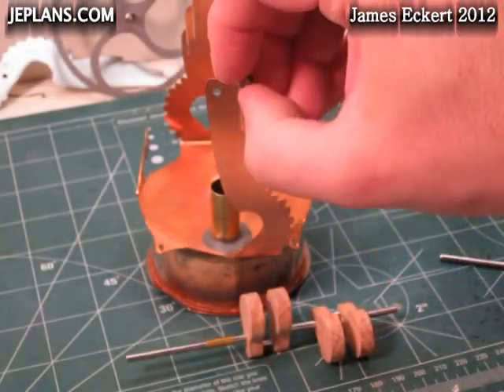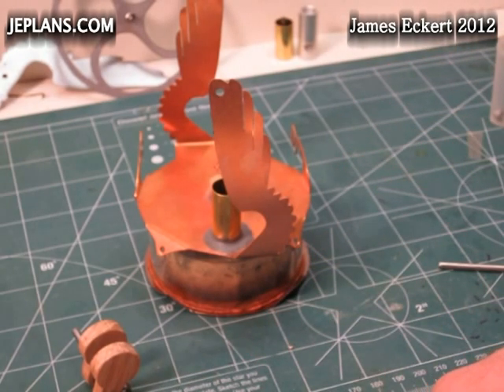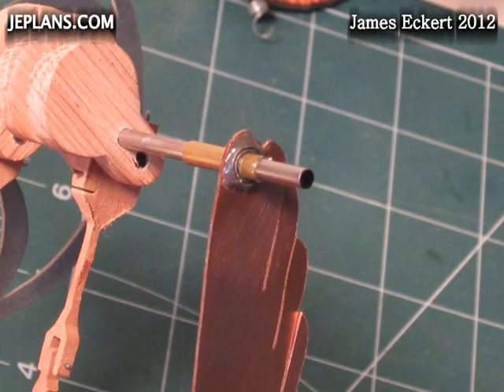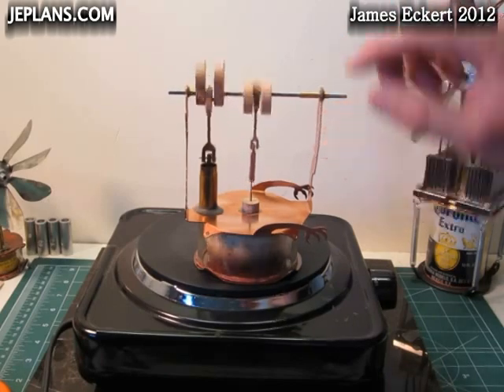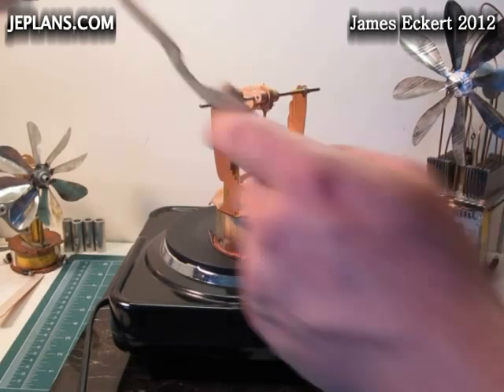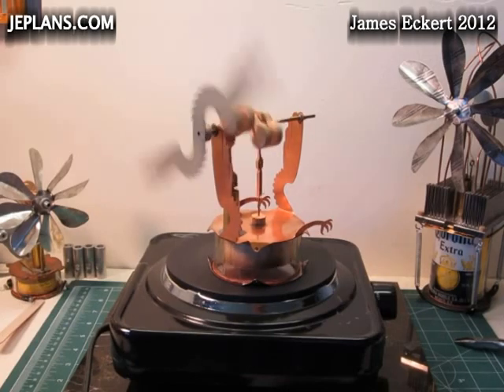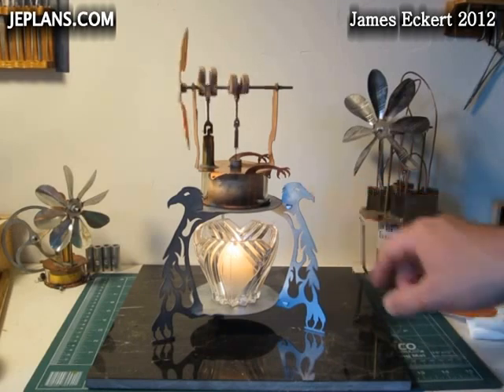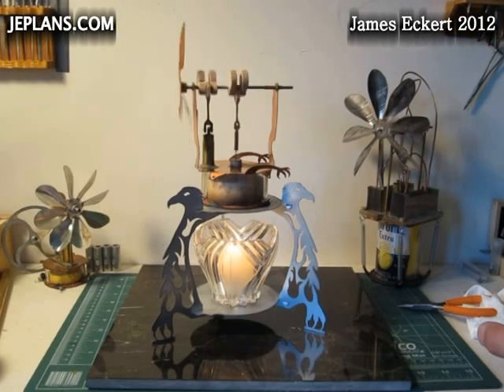Step 8 Making a Stirling Engine: Adding Bearings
This is an add-on to my series Making a Stirling Engine.  In this video I add bearings to the Crank shaft supports in the Phoenix Heat Engine. Then test I it on a couple of different heat sources.